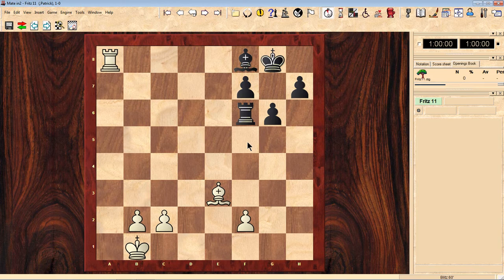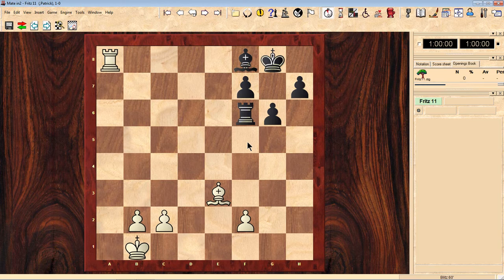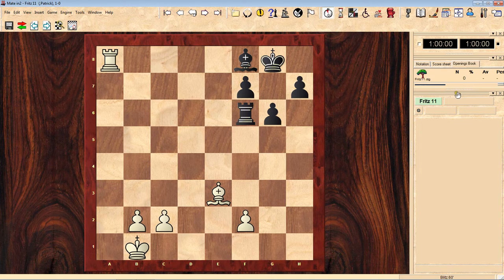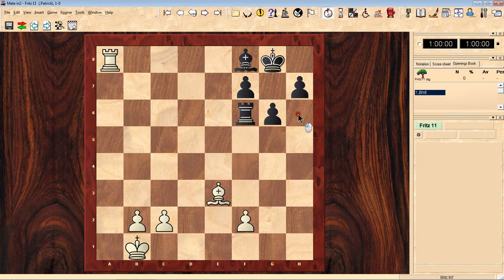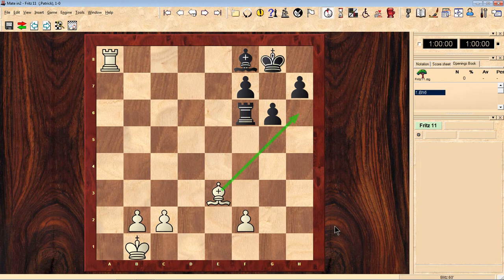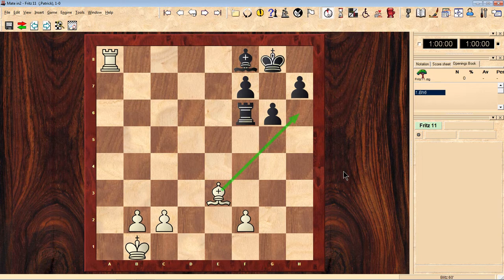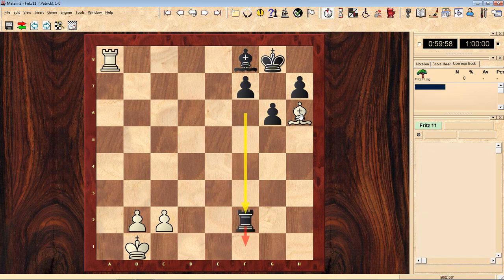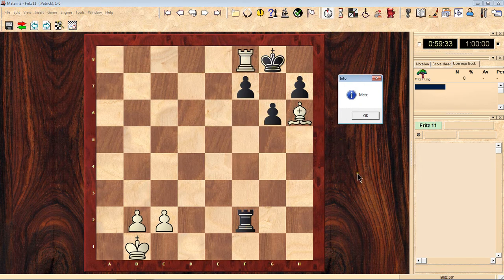Chess Puzzle; White to move and mate in 2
Checkmate puzzles are a good way to get your brain to visualize games.